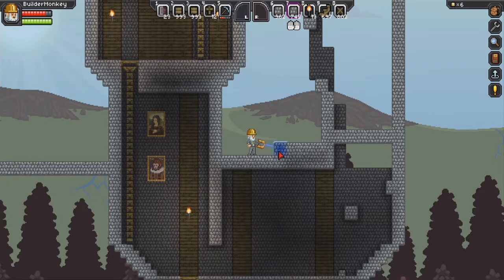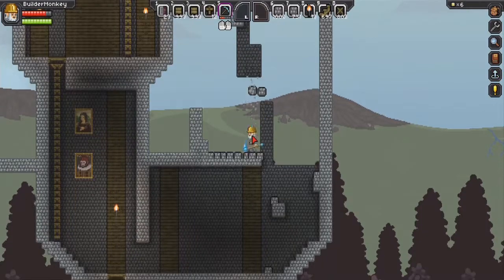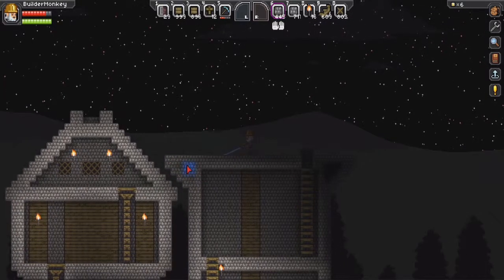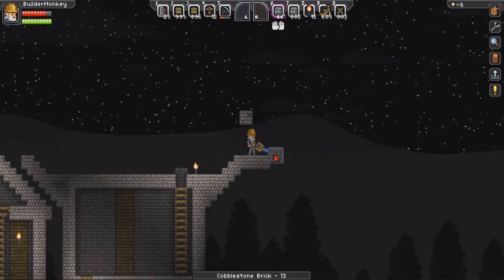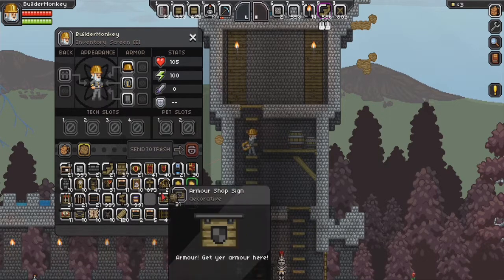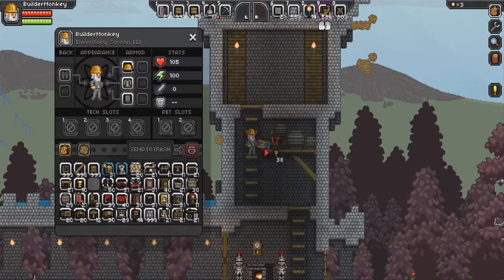Starbound - Let's Build a Castle - Part #3 - The Castle + Furnishing the Watchtower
With both foundations up, we work our way up step by step!